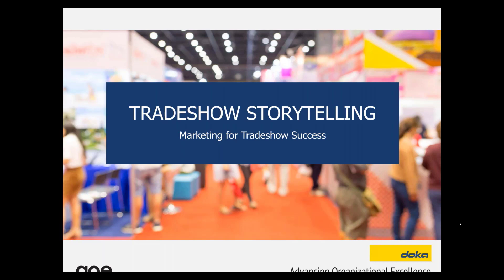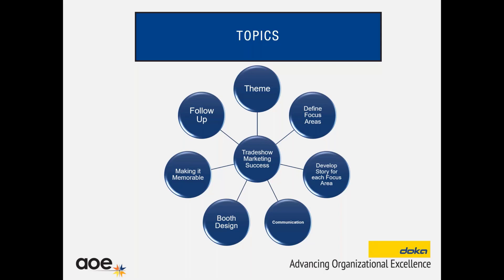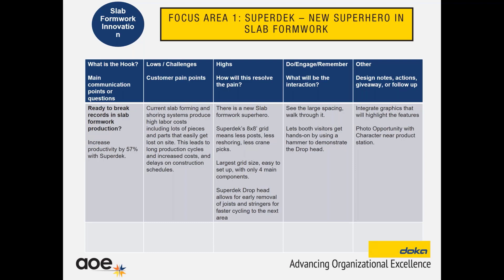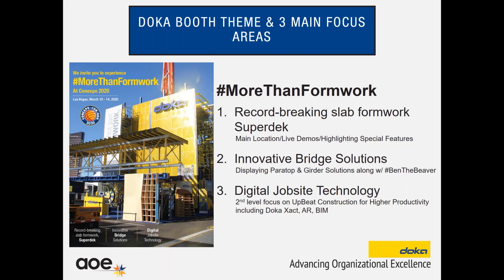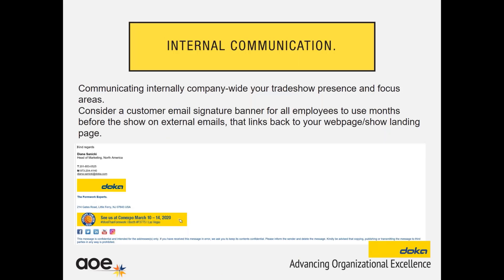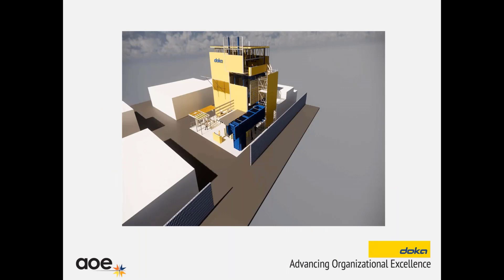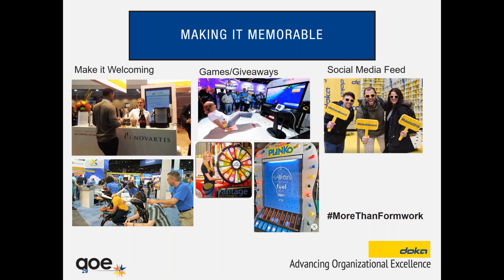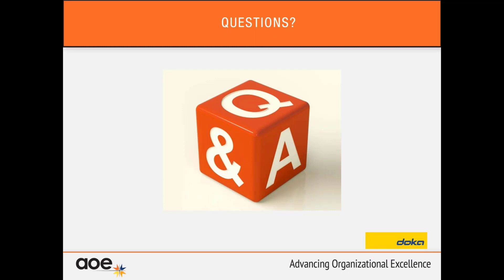AOE Webinar - Tips for Tradeshow Success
In this 40-minute webinar, presenters Diana Sanicki, Head of Marketing for Doka and AOE Senior Account Manager Kari Moosmann will discuss how every element of your tradeshow booth and any pre-show marketing efforts must all be carefully focused on selected messages and how wrapping these messages into a corporate theme will help get more traffic in your booth and  connect you with your tradeshow attendees.